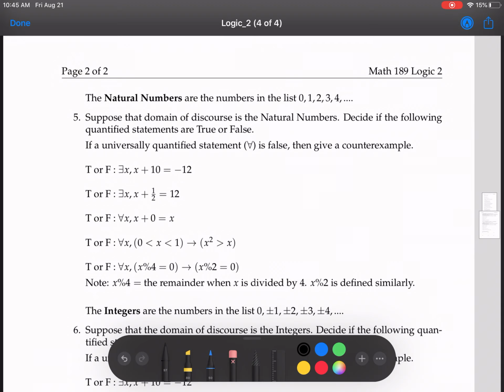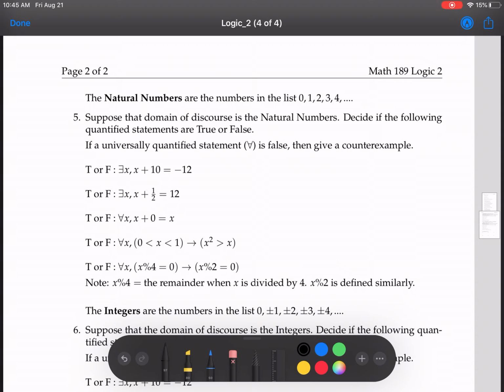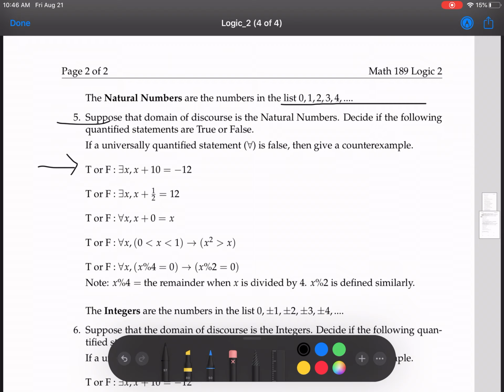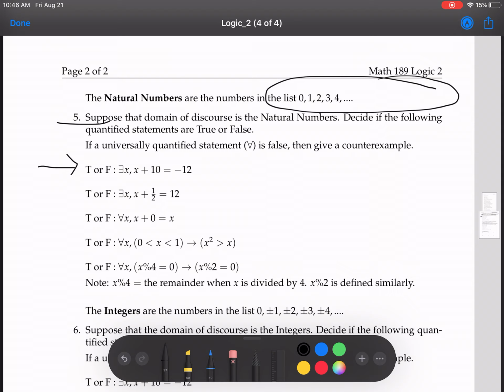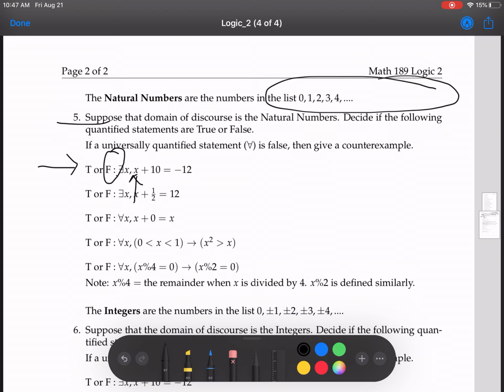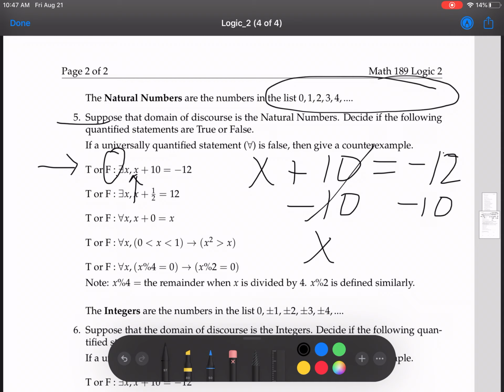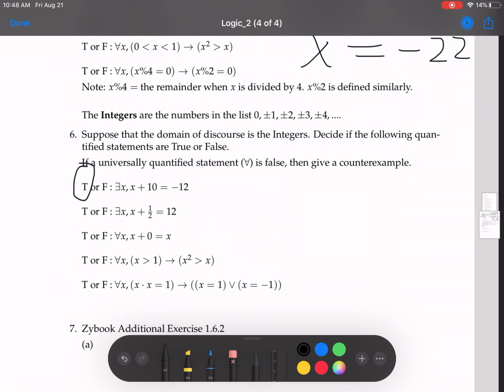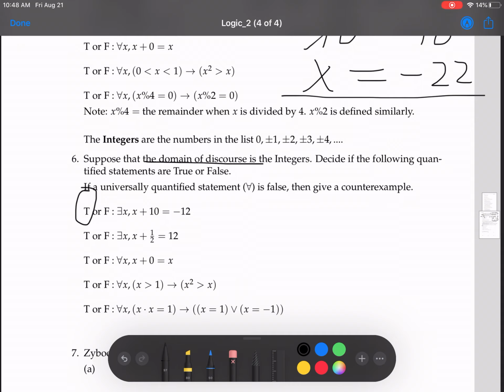Logic 2 Problems 5 and 6